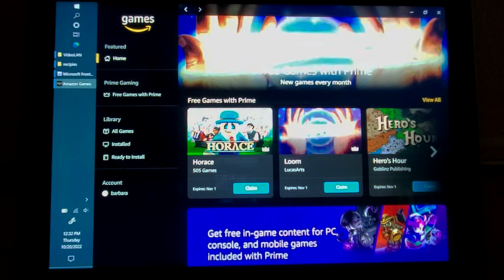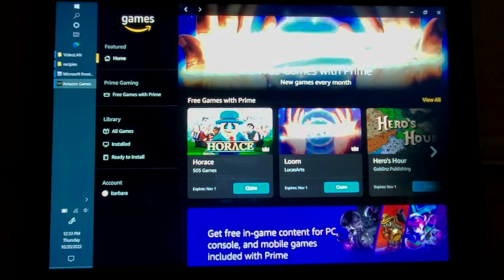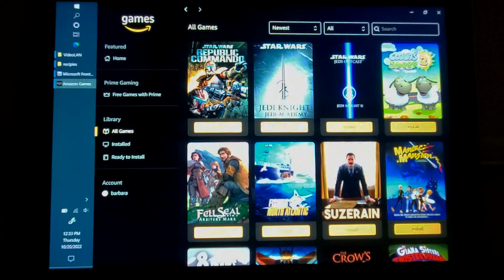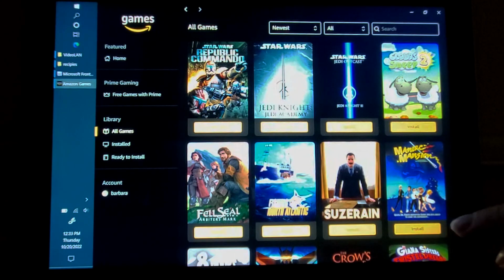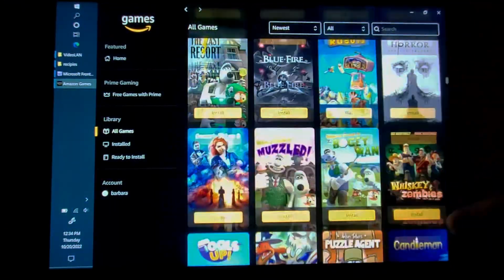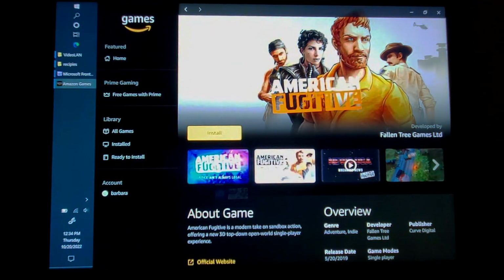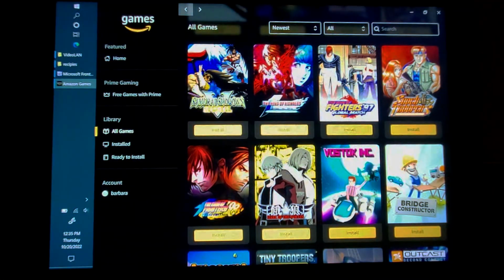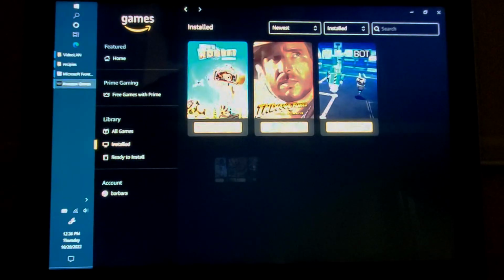Why Amazon's Game Launcher Needs a Complete Overhaul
The Amazon game launcher fails at it's most important job: showing you what games you have to choose from. Not only is the design bad, it's buggy to boot. Here, let me show you how bad it is.